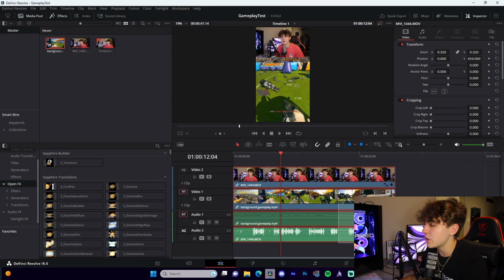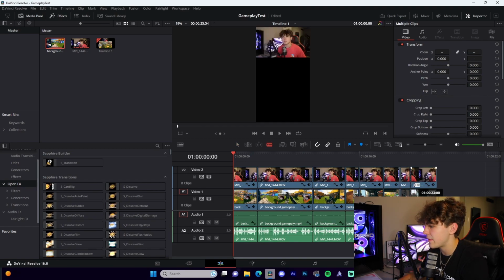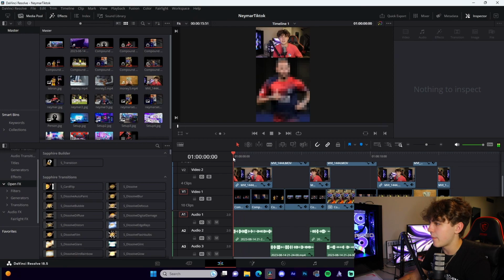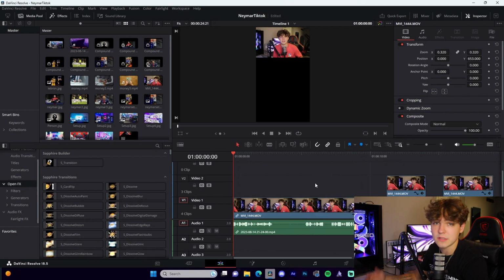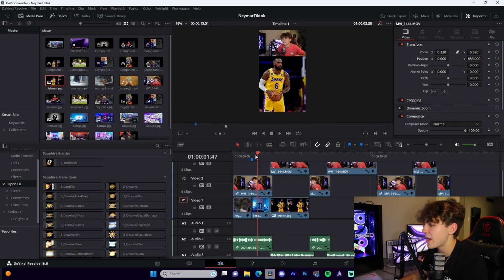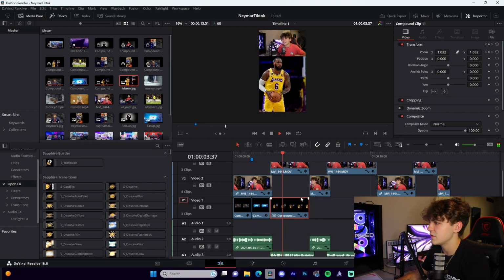How to Edit Viral Tiktoks | The Ultimate Beginner's Guide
In this video I show you how to edit the best possible Tiktoks for beginners.

Timestamps:

0:00 - Intro
0:37 - Davinci Resolve Intro
0:55 - Gameplay Tiktok
2:50 - 'Joshyy' Style
5:41 - Talking Head Style
8:29 - Subtitling Tutorial